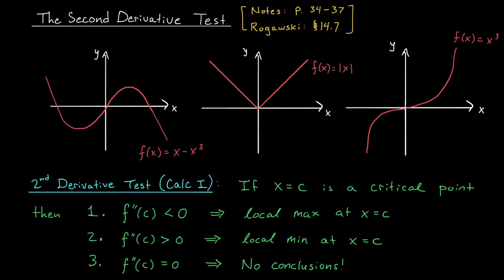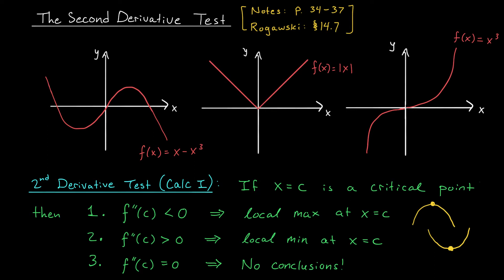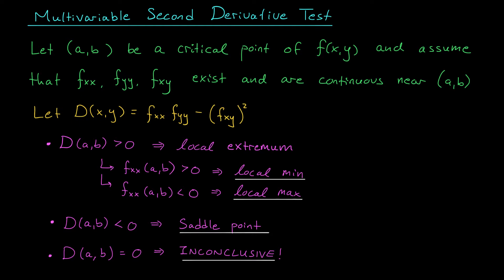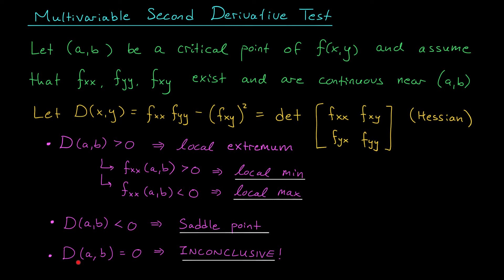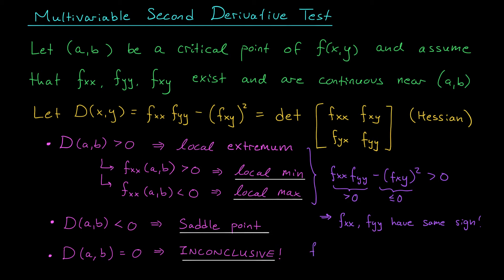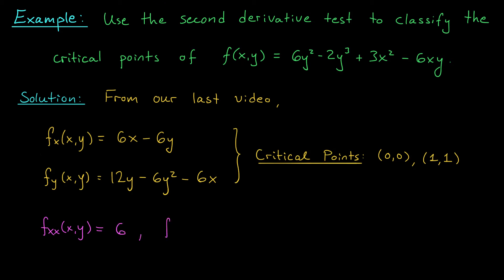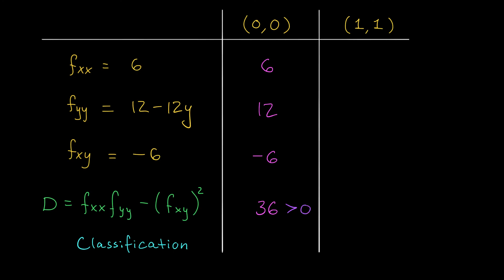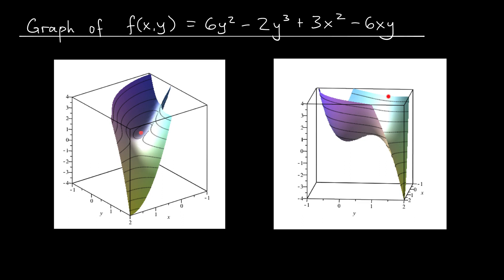The Multivariable Second Derivative Test